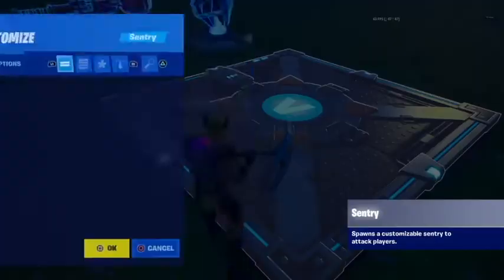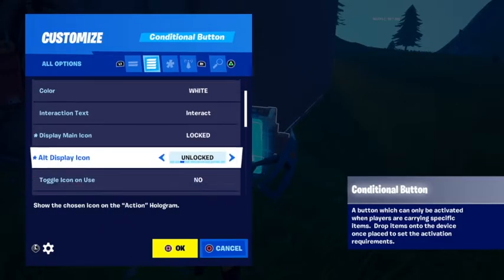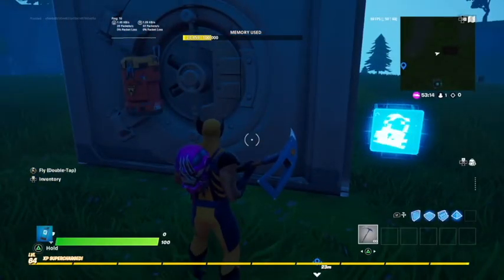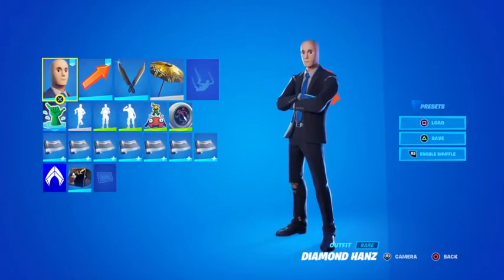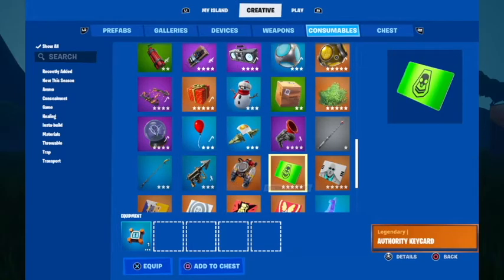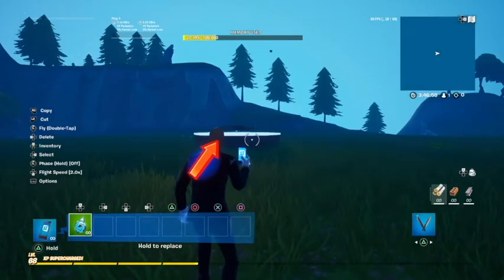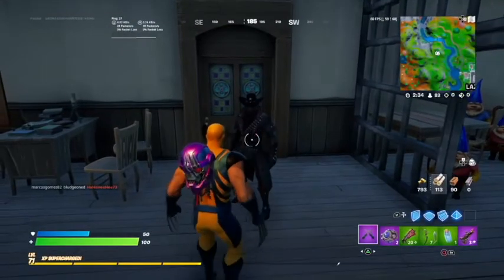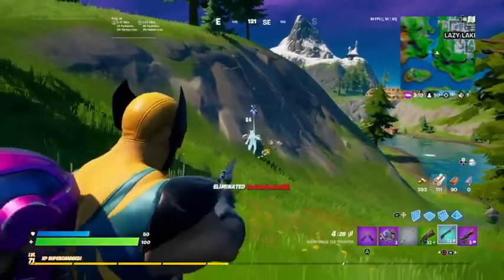Some Fortnite Montage and Highlights!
Hey guys! Sorry I haven't posted in a while, but I'm here now! In this video, you will see some Fortnite Creative highlights and some quick updates! Credits: